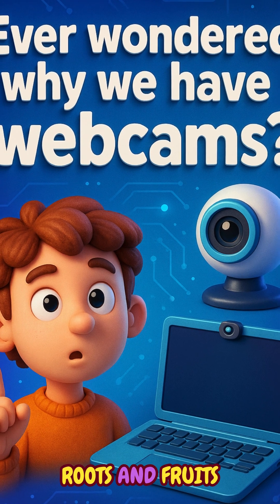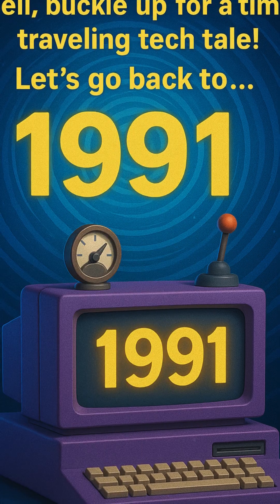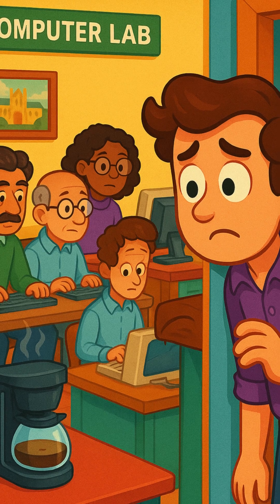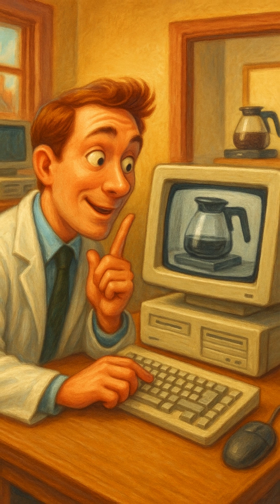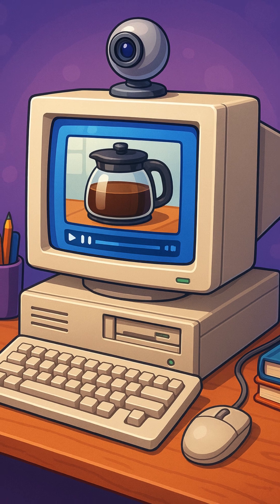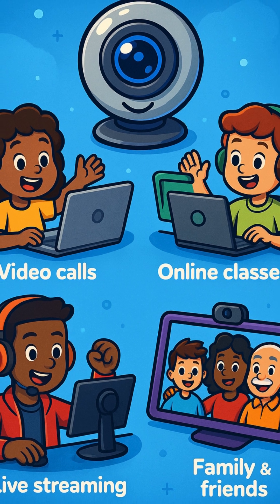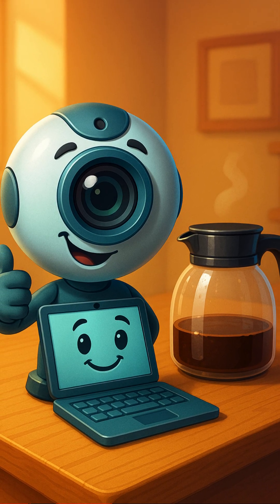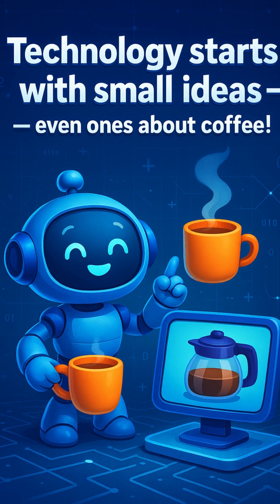"From a coffee pot to your screen — the webcam’s wonderful journey!"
Happy Technology Day, little explorers! 🌟 Did you know the first webcam was invented just to check if a coffee pot was full? ☕ Yep! A group of smart scientists at Cambridge University made it so they didn’t walk all the way for an empty pot. That small idea became something huge — now webcams help us learn online, talk to doctors, call our families, and even play games with friends! 🎮🧑‍🏫

Technology is full of cool stories like this — and we LOVE sharing them with you on Roots and Fruits!